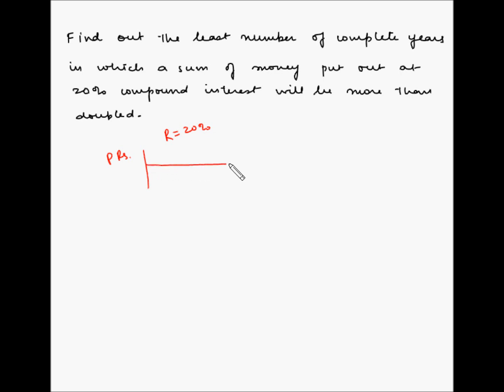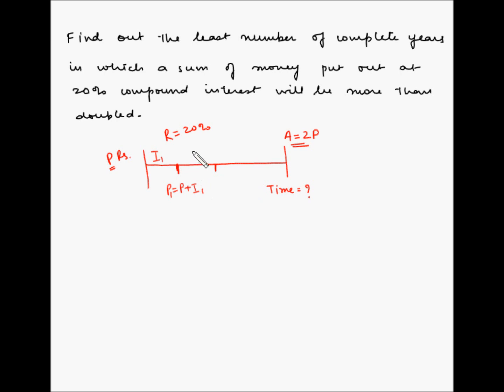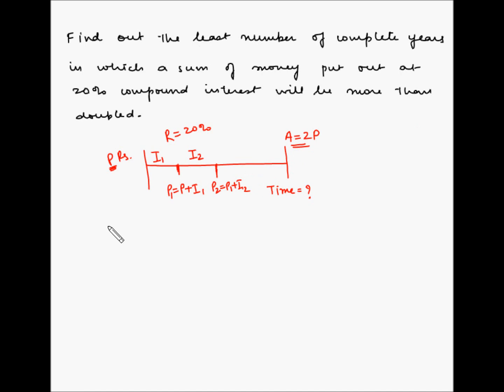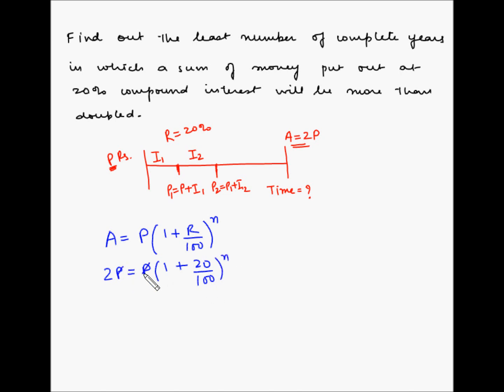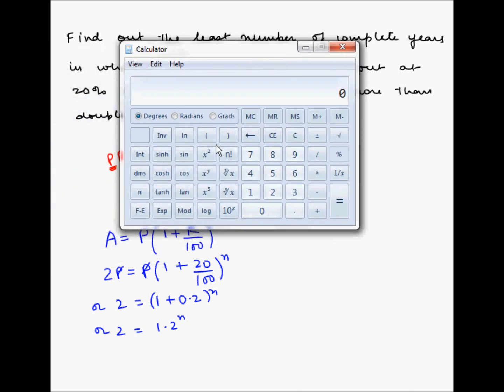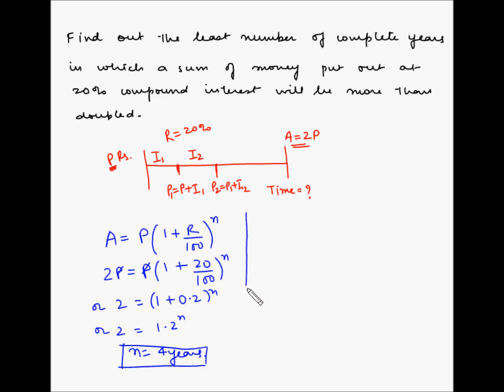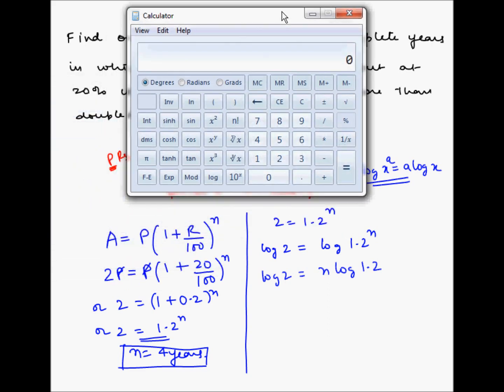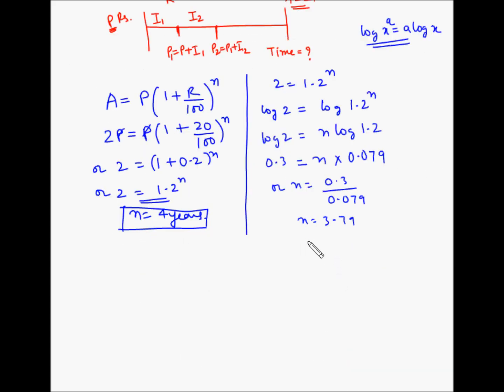Compound Interest - Example 20 - Calculate time period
In this video, you will learn how to calculate the time period in which the principal amount becomes 2 times when compounded annually. You will also learn to calculate the value of time period using logarithms.